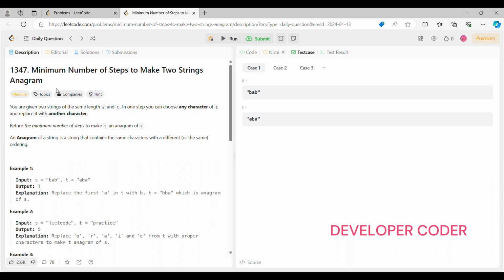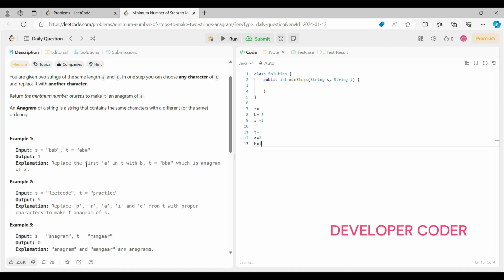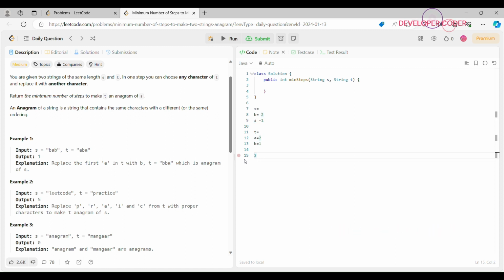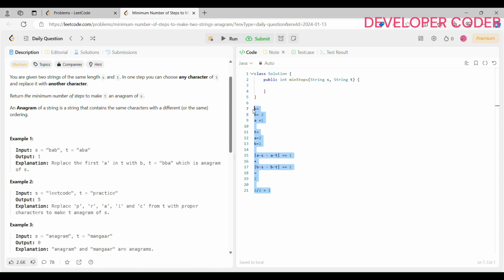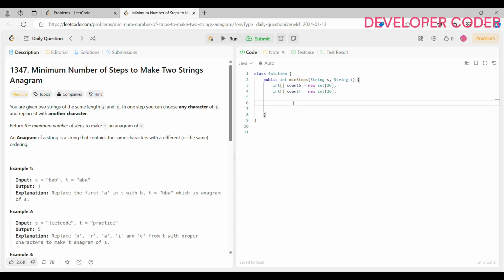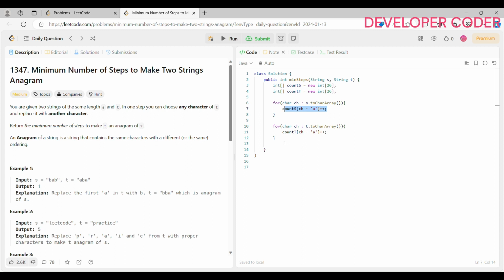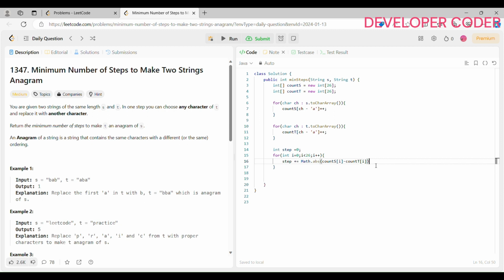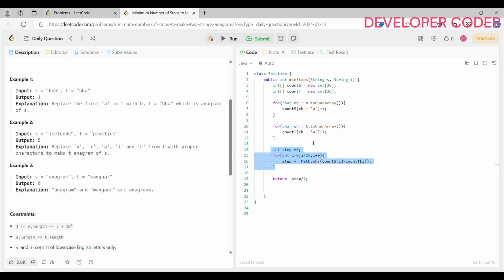Minimum Number of Steps to Make Two Strings Anagram | LeetCode 1347 | Java Code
"Minimum Number of Steps to Make Two Strings Anagram" (LeetCode 1347) in Java:

🔍 Problem Overview:
In this Java coding tutorial, we tackle LeetCode problem 1347 - "Minimum Number of Steps to Make Two Strings Anagram". The task is to find the minimum number of steps required to make two given strings anagrams.

👨‍💻 Java Solution:
Join me as we dive into the Java implementation, breaking down the logic and providing a step-by-step explanation of the code. Whether you're a coding enthusiast or preparing for coding interviews, this tutorial is designed to enhance your problem-solving skills.

"Java Code for LeetCode 1347 - Anagram Steps"
"Solving LeetCode 1347 with Java: Anagram Minimum Steps"
"Anagram Problem: Minimum Steps Java Code (LeetCode 1347)"
"Java Tutorial: Minimum Steps to Anagram (LeetCode 1347)"
"Coding Anagram Steps in Java (LeetCode 1347) - Explained"
"LeetCode 1347: Anagram Java Solution - Step-by-Step"
"Java Coding Challenge: Anagram Steps (LeetCode 1347)"
"Optimal Java Code for Anagram Steps (LeetCode 1347)"
"Cracking LeetCode 1347 with Java: Anagram Min Steps"
"Anagram Check: Java Implementation (LeetCode 1347)"